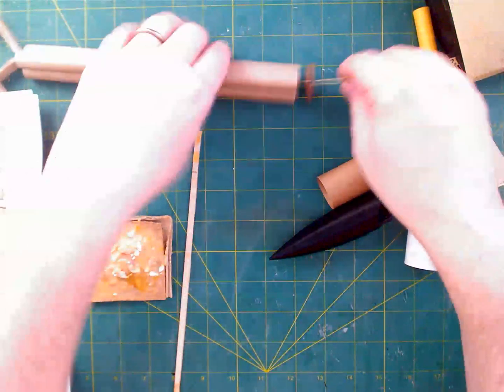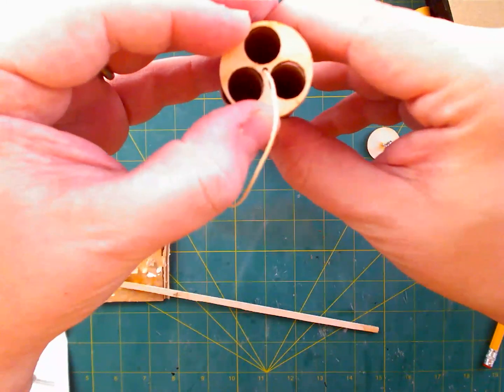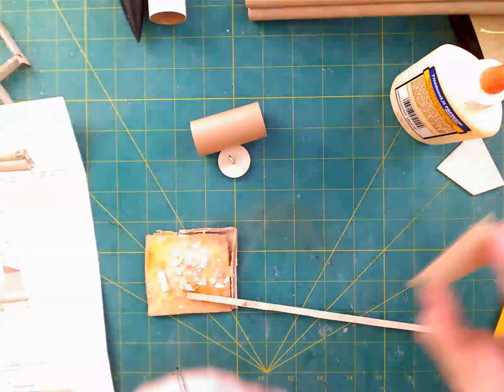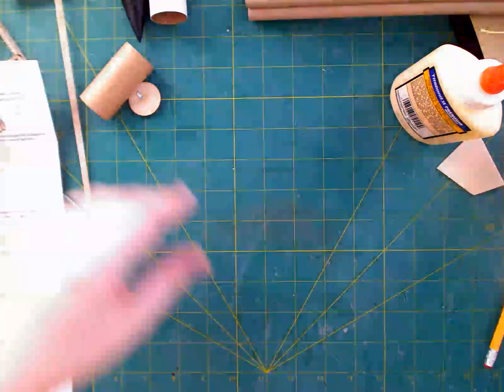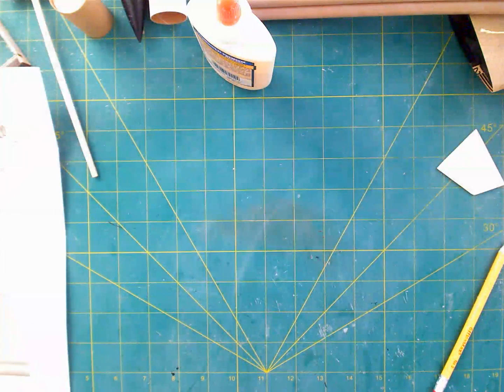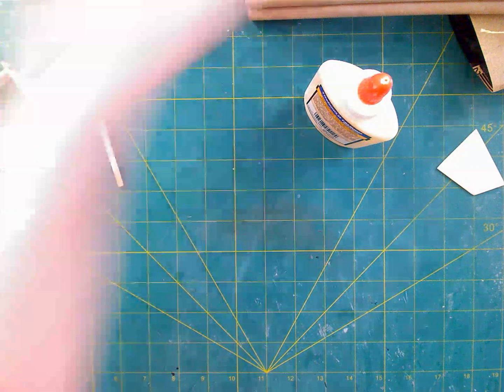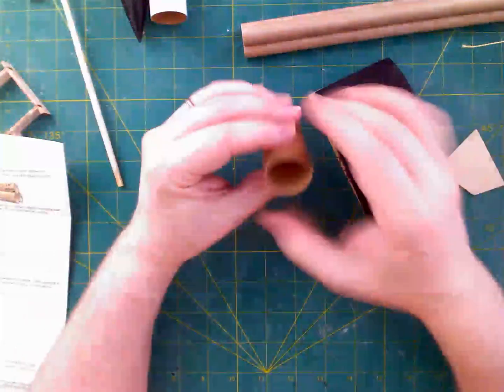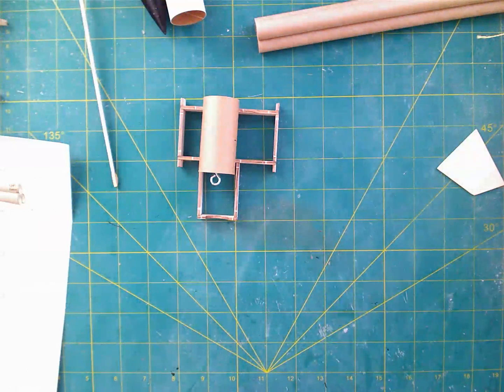Rocketarium Trident 117 13 Build, Part 2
Eric Dorward with the Spartan Rocketry Club continues his build of the Rocketarium Trident 117-13 model rocket.  In this video, he finishes the fins and motor mount section, and constructs the payload bay.